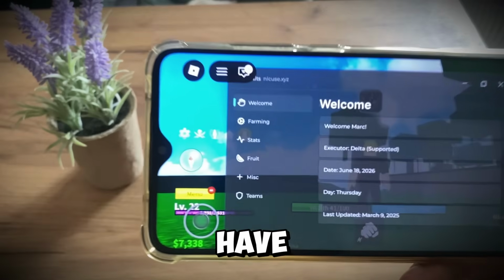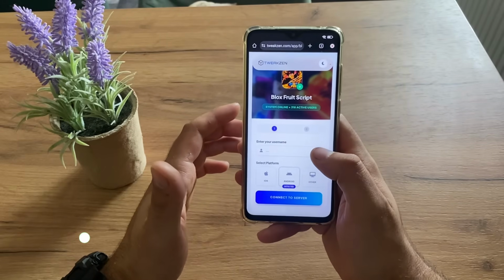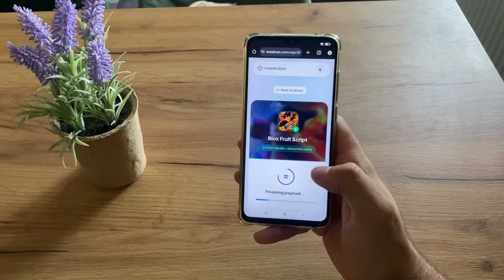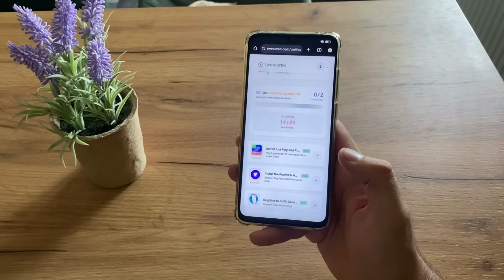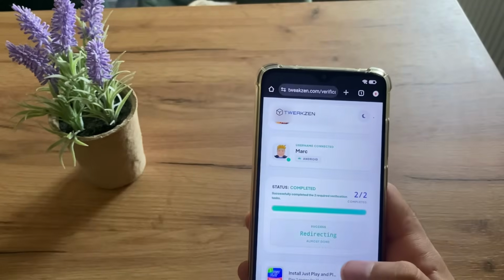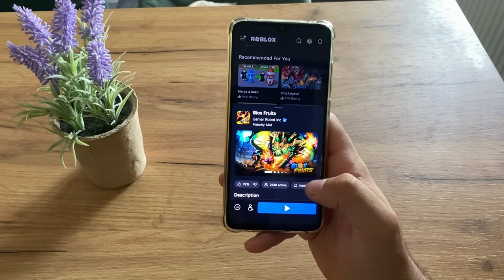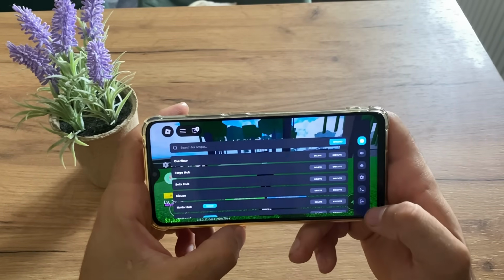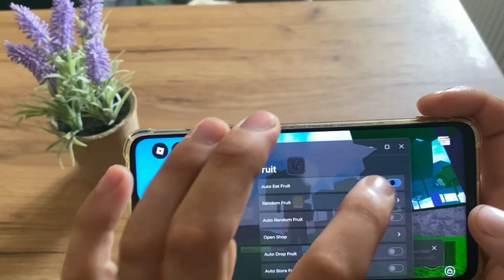Blox Fruit Script 🏴‍☠️ How To Get Script Blox Fruit - Blox Fruits Script Mobile (Redz Hub) NO KEY!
script blox fruits, blox fruit script, redz hub script blox fruit, blox fruit script no key, redz hub, blox fruits redz hub, blox fruit redz hub, blox fruits script, blox fruits script redz hub, how to cheat in blox fruit, how to use script in blox fruits 2025, how to get script in blox fruit, how to hack in blox fruit, blox fruits script mobile, how to download script in blox fruits 2025 mobile, blox fruit script 2025, blox fruit script mobile, how to download blox fruit script mobile, cheat blox fruit, auto farm blox fruit mobile latest update, how to script blox fruit, script blox fruit 2025 and blox fruit script 2025 mobile are today's picked topics that we will review together! Today, we're diving into a topic that's been on everyone's mind in the Blox Fruits community: the use of automated scripts and auto-farming tools.

People keep asking about these tools and whether they're safe to use. There's a lot of confusion around what they can do and what the risks are. In this video, we want to break down the facts and give you a clear understanding of what's going on.

With using external tools in games like Blox Fruits, You should be aware of the potential risks. These tools might promise you shortcuts or advantages, but they can also put your account at risk. It really helps to understand that using unauthorized tools can lead to serious consequences, including account bans or losses.

These are the biggest red flags players miss:
• Be cautious of tools that promise unrealistic benefits or claim to be "undetectable."
• Watch out for websites or downloads that seem suspicious or ask for sensitive information.
• Keep in mind that using external tools can affect the overall gaming experience and potentially harm the community.

Main Things To Know:
• The basics of automated scripts and auto-farming tools in Blox Fruits
• The potential risks and consequences of using these tools
• How to play smart and stay safe while playing the game

If you're looking for ways to improve your gameplay or stay ahead of the curve, there are safer and more reliable methods to explore.